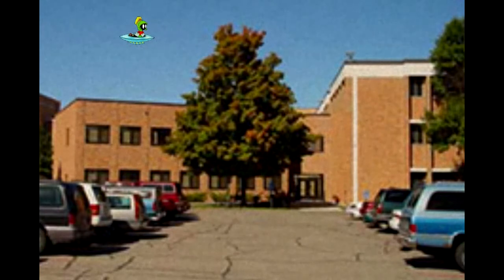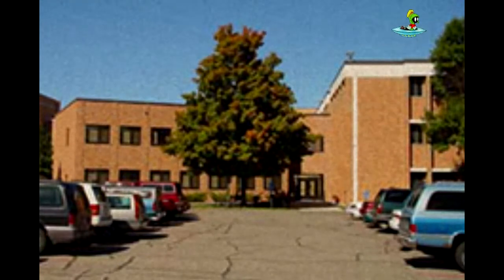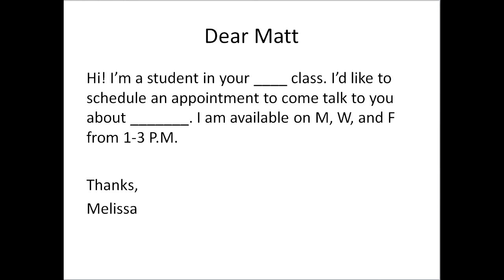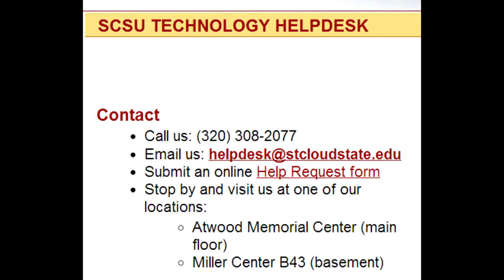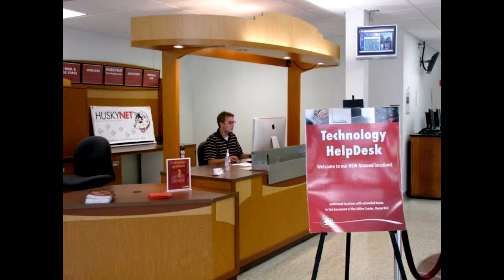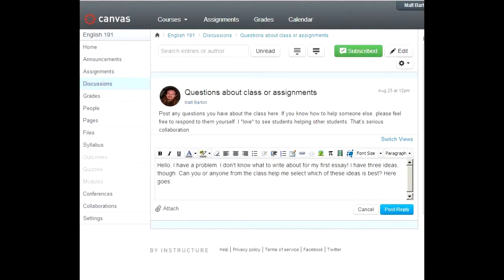Lecture 2: Books, Projects, and Assignments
In the second lecture, I talk about the projects you'll be doing in this course, the books you'll need, and how to get help. The main point here is that free help is available for all aspects of this course. Use the links below to get help with your homework!

If you have computer or technical problems, contact the Husky Help Desk. These guys and gals are professionally trained and can help you free of charge!

If you have any questions or concerns about any writing assignment for any class, contact the Write Place. The tutors there are excellent writers and are eager to help you your assignments. Whether you're lost and don't know where to begin, or if you are doing well and just want an extra pair of eyes on your paper, book an appointment at The Write Place.

If your question is Canvas-related, don't forget to look at the Canvas Guides: